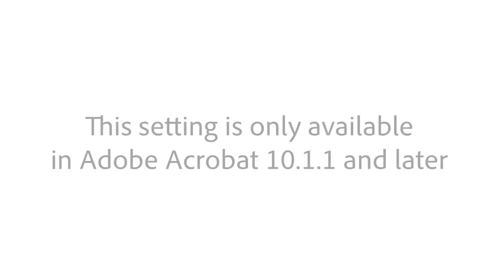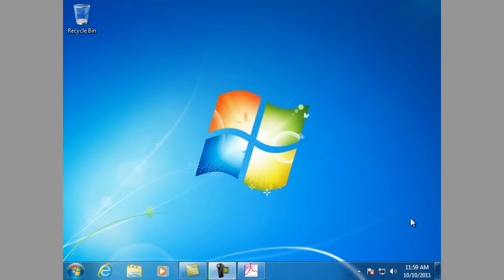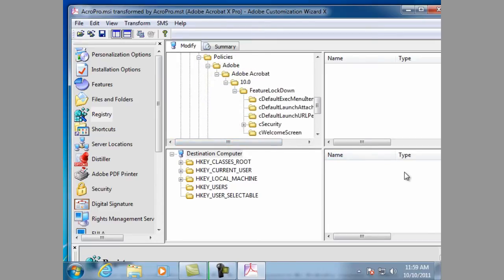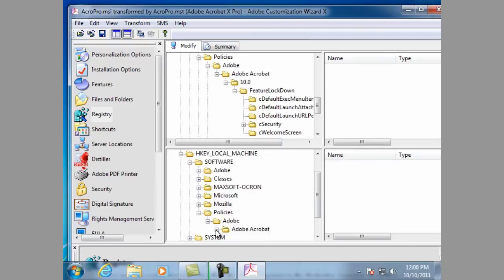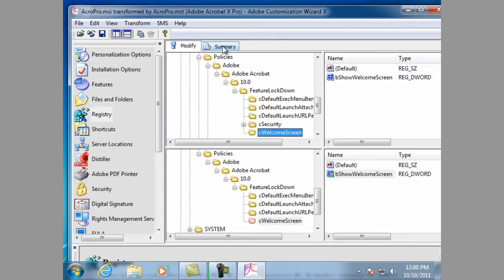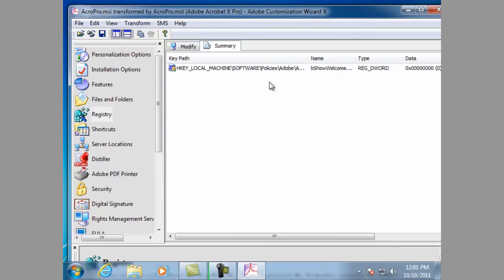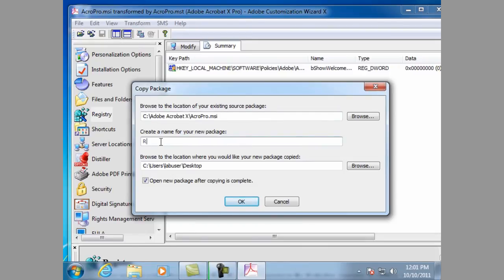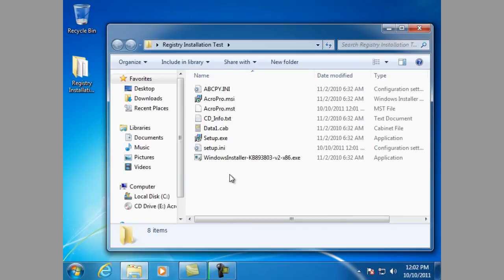Adobe Customization Wizard: Registry Modifications | Adobe Acrobat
Steve demonstrates how to include registry modifications in your installation package for Adobe Acrobat and Reader X.